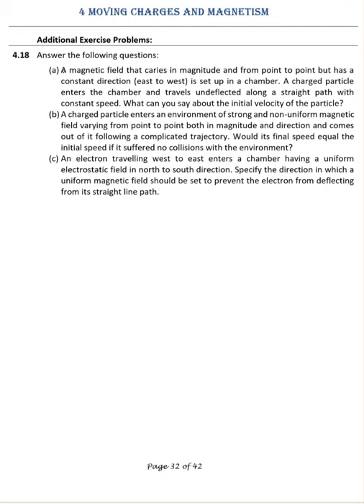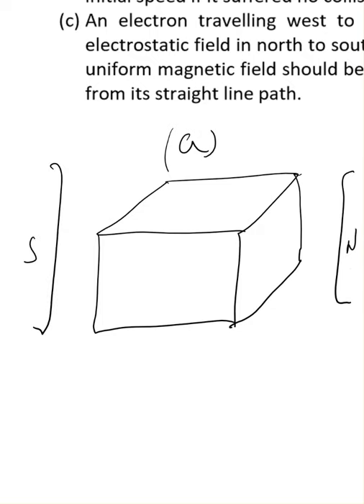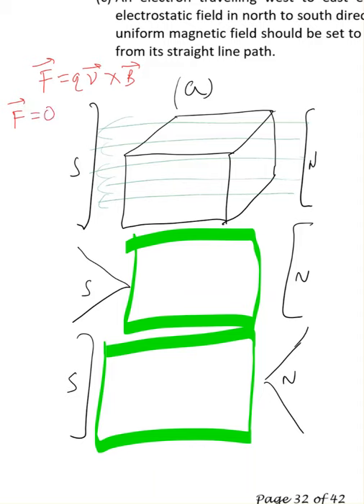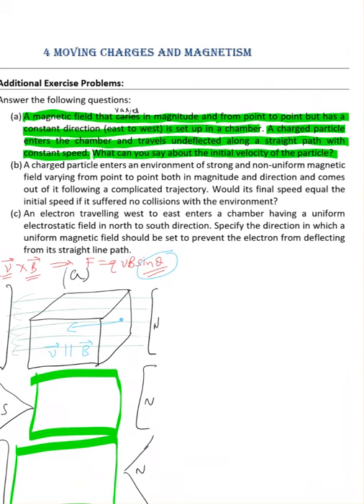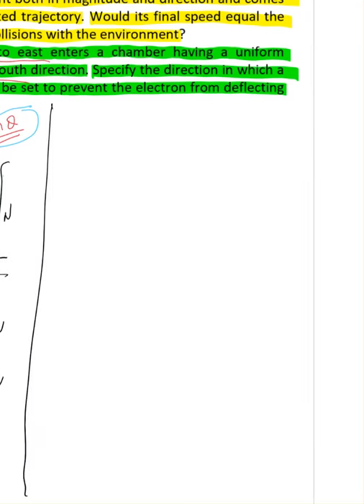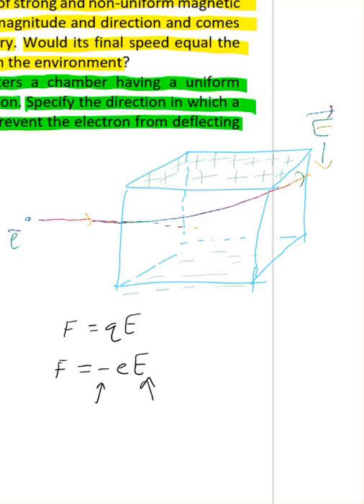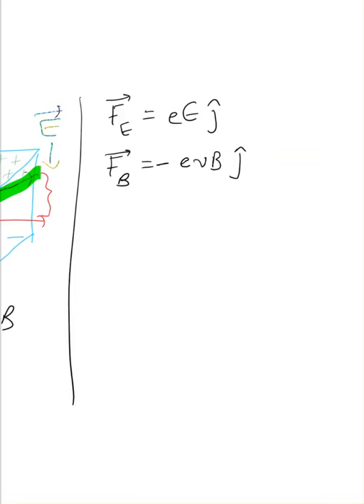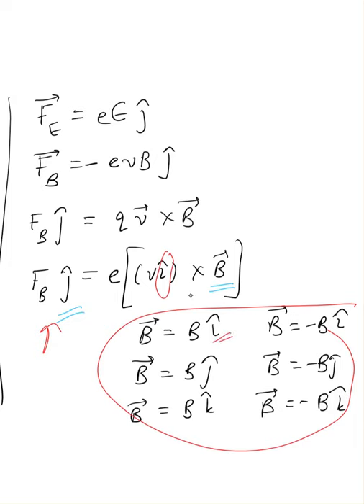Exercise 4.18 (NCERT Std 12, Chapter 4)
This video explains Exercise Numerical 4.18 (NCERT Std 12, Chapter 4)